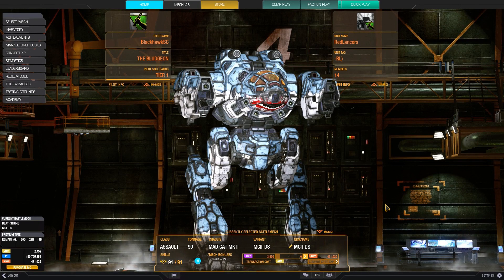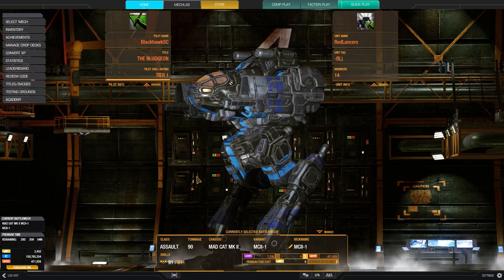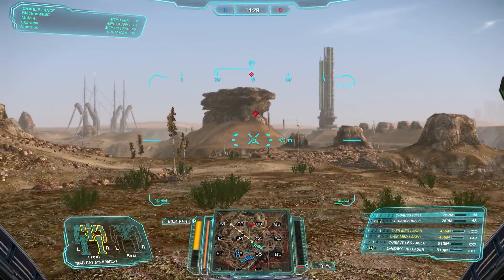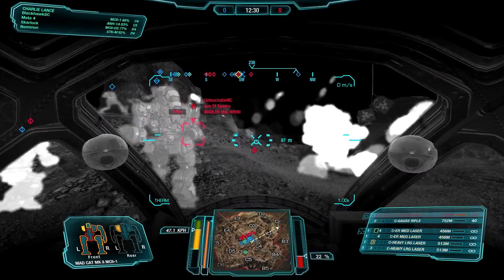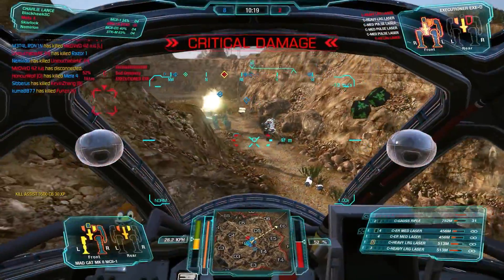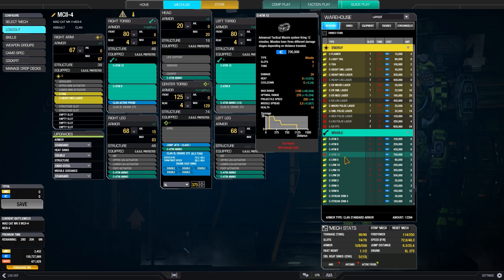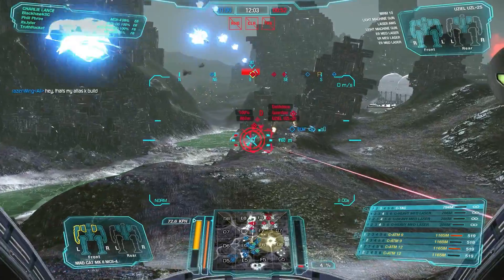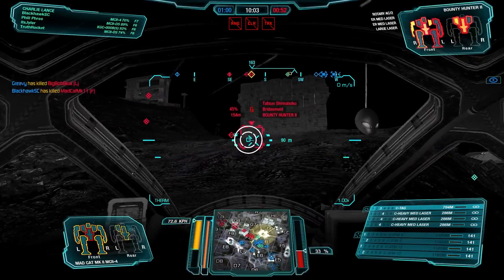Mad Cat MK II + New Clan Tech - MechWarrior Online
An in depth look into the Mad Cat MK II, a clan battlemech chassis that came out with the MWO Civil War patch. Also we run a few builds with the new clan weapons like the ATM and Heavy Large and Medium Laser.